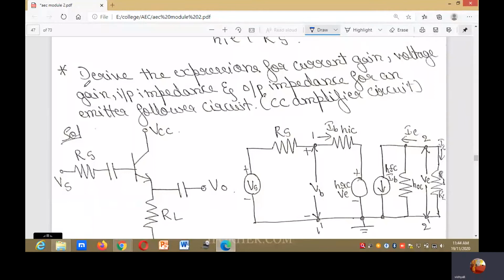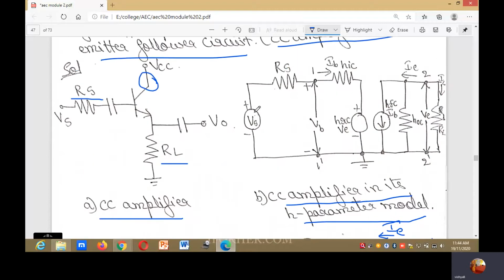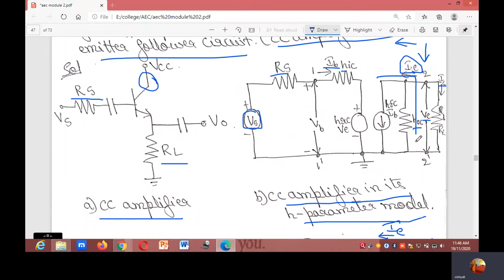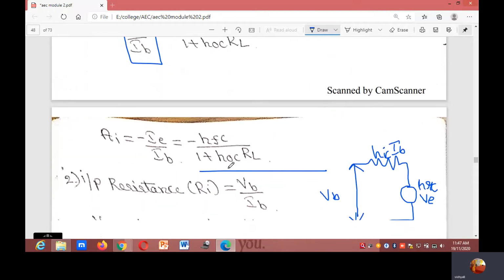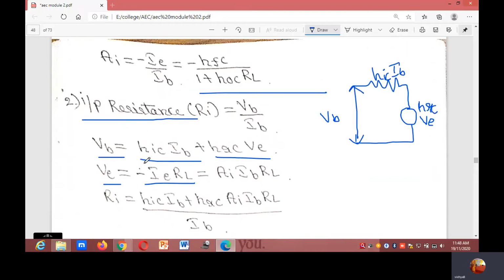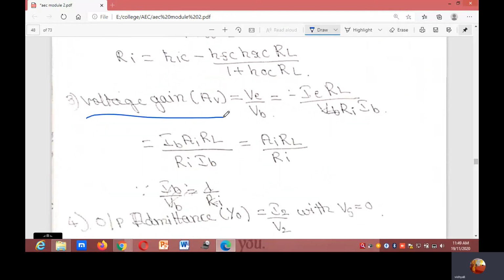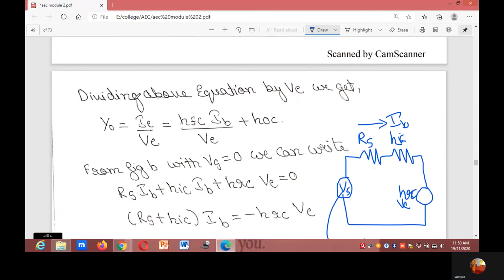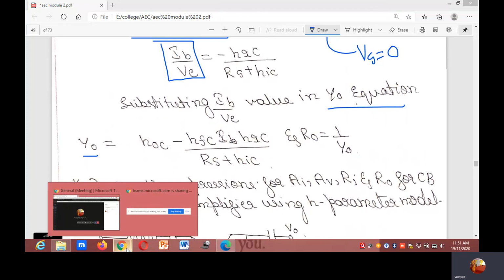CC AMPLIFIER WITH H-MODEL